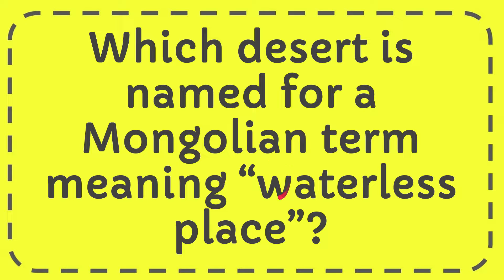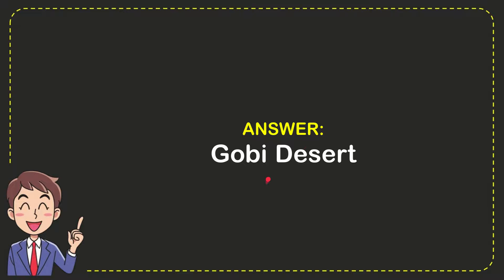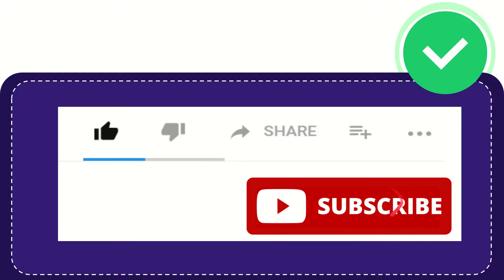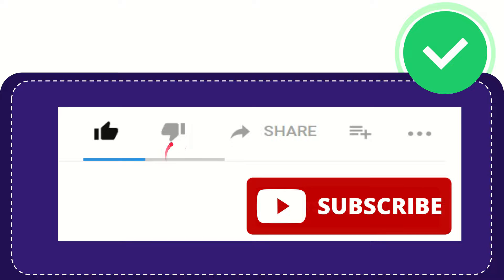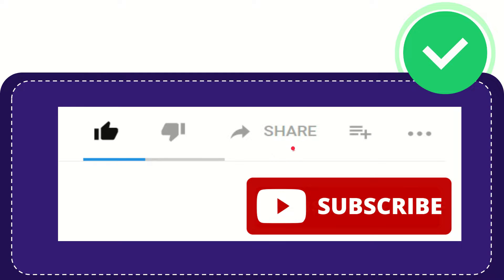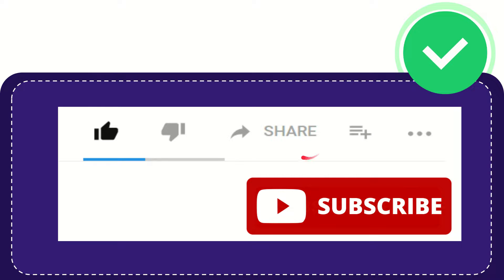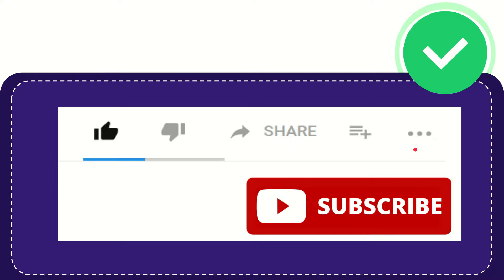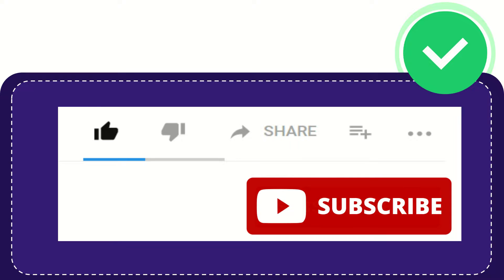Which desert is named for a Mongolian term meaning “waterless place”?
Which desert is named for a Mongolian term meaning “waterless place”? NEW VIDEO#